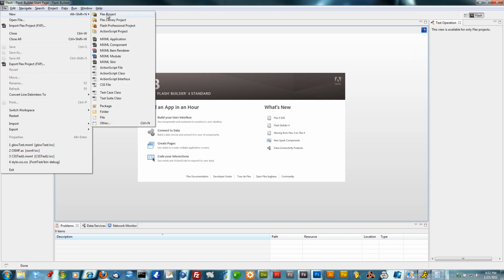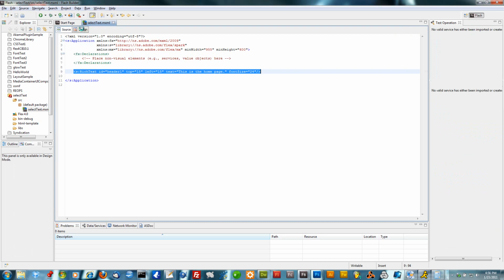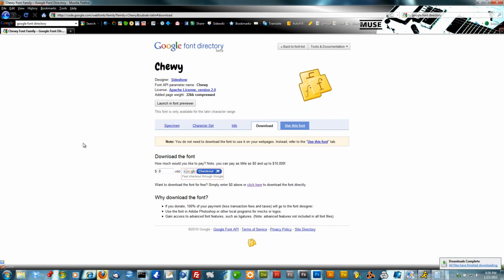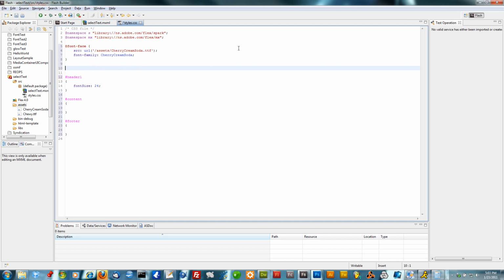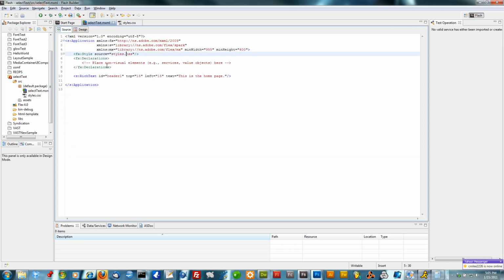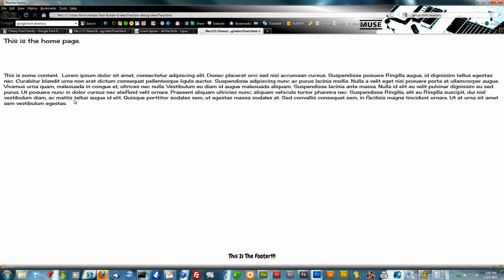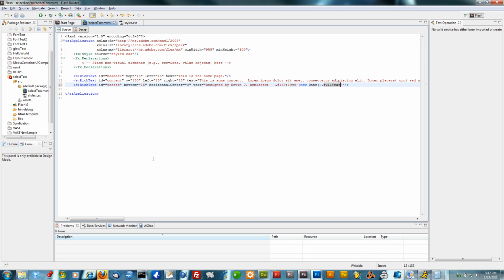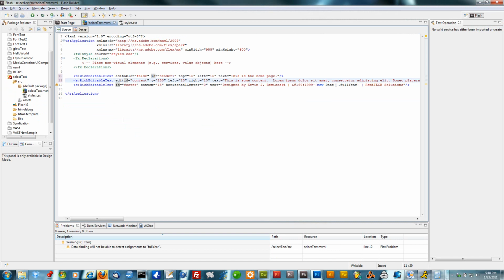Using Custom Fonts In Flash Builder and Selecting Text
This is a video on not only how to use custom fonts in Flash Builder 4, but also how to make text selectable.